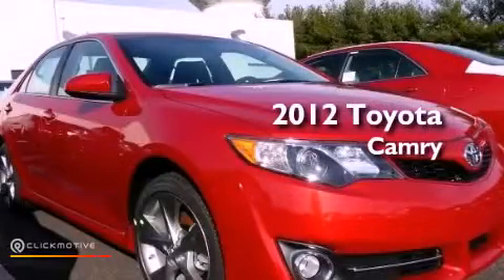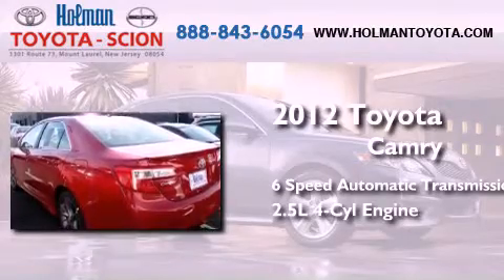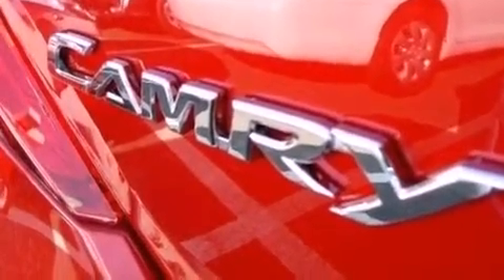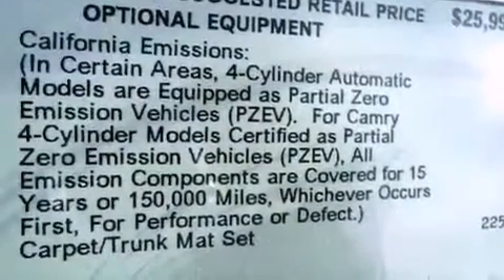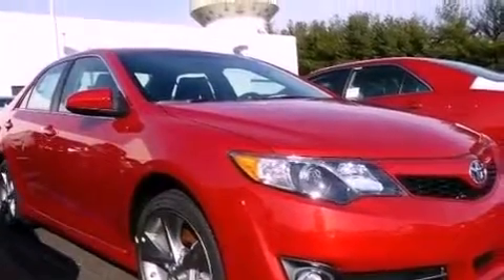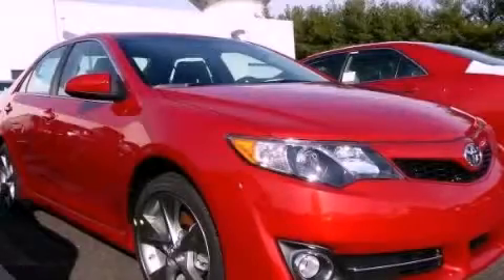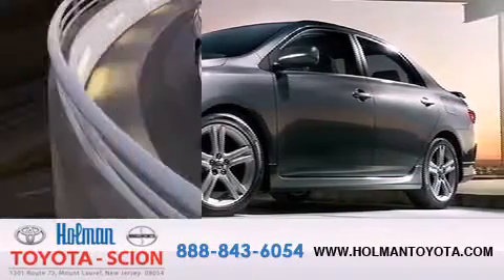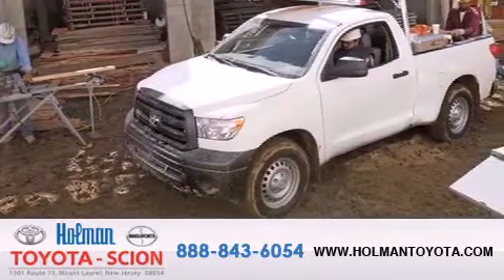2012 Toyota Camry Mount Laurel NJ 08054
Year : 2012
 Make : Toyota
 Model : Camry
 Engine : Gas I4 2.5L/152
 Trans . : Automatic
 Exterior : Barcelona Red Metallic
 Miles : 6
 Interior : FF20/BLACK
 Stock : 31205